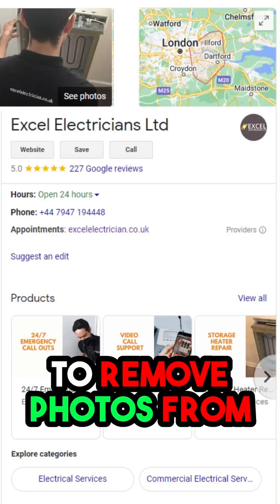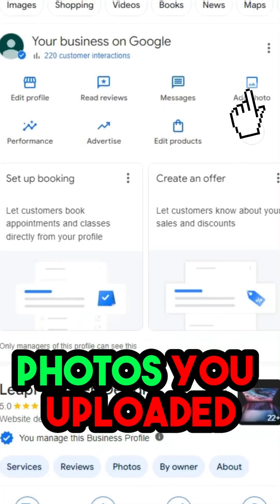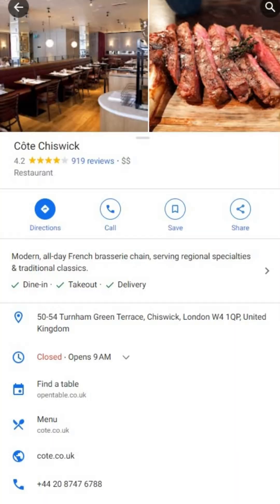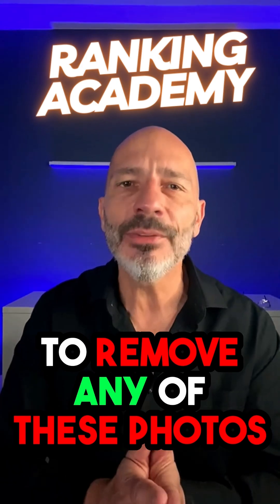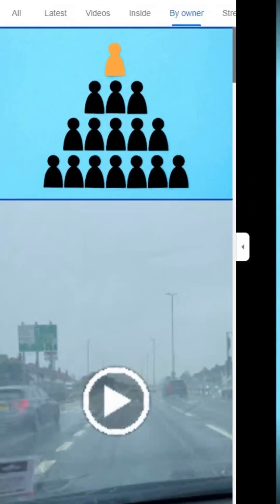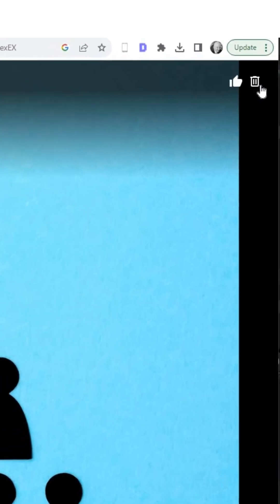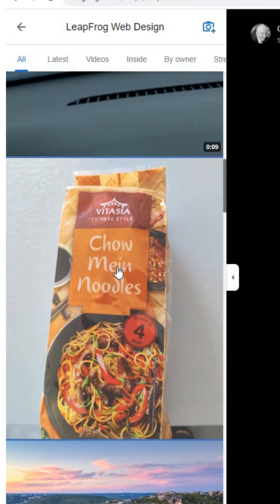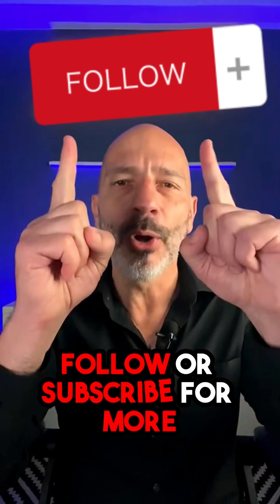How to Remove Photos From Google Business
Ever tried removing old or unwanted photos from your Google business profile? Although this should be a straightforward exercise, you'll find it can be tricky for certain images. Find out how deleting photos from Google Business is done in this short tutorial.